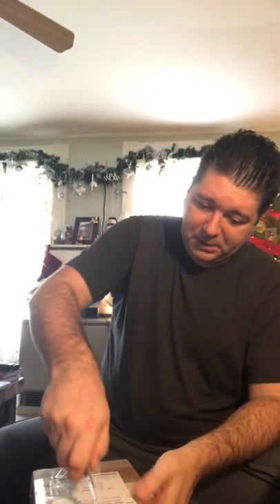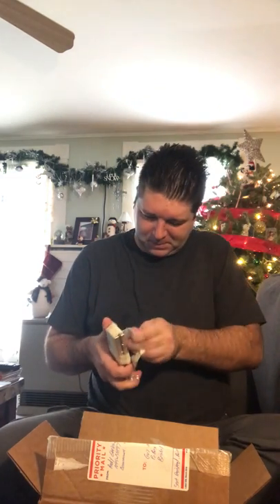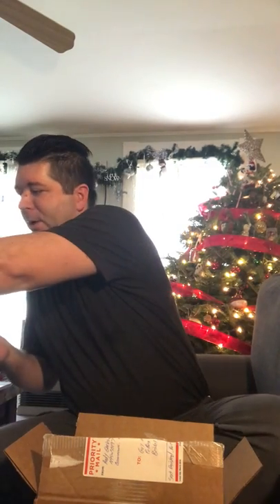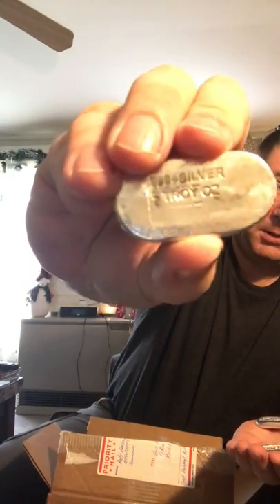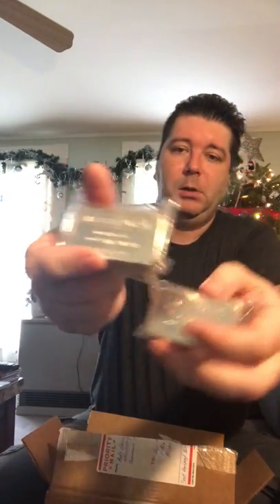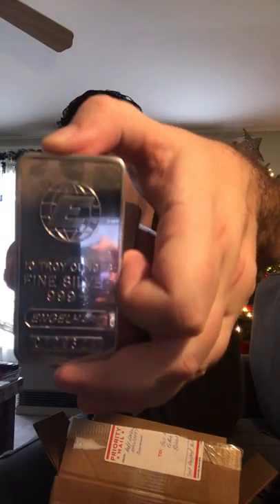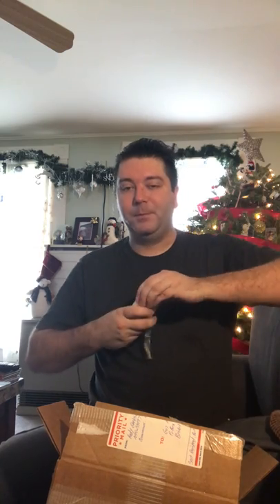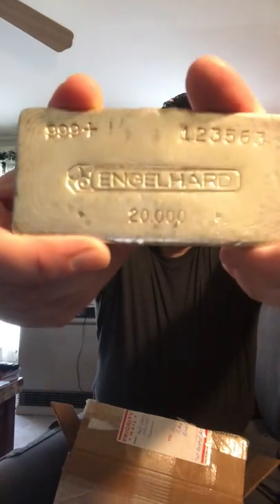323 oz Engelhard Unboxing Poured Cast Prospectors Australia C & P Series 20 oz 10 oz 2 oz 1 oz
323 oz Engelhard Unboxing Poured Cast Prospectors Australia C & P Series 20 oz 10 oz 2 oz 1 oz